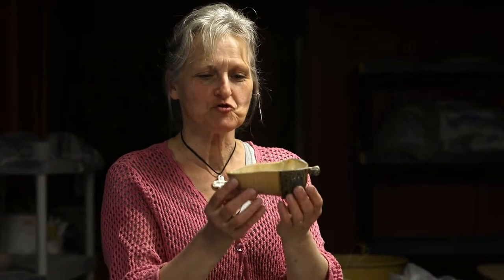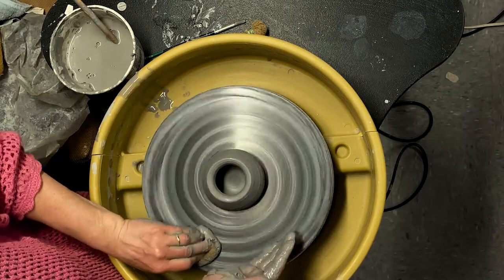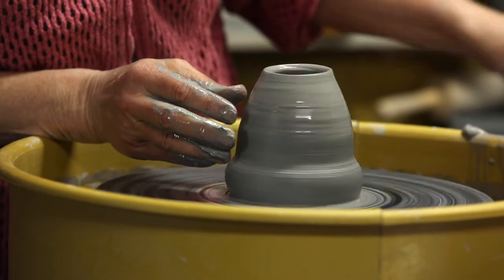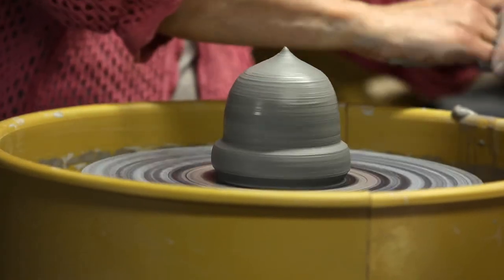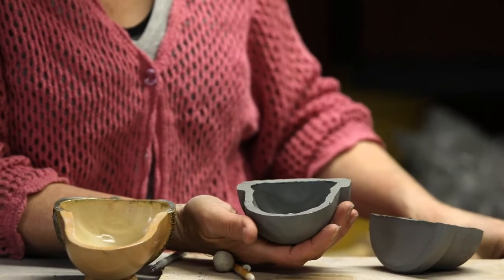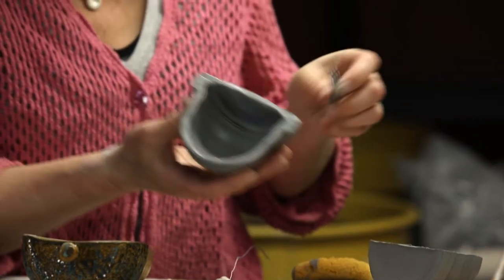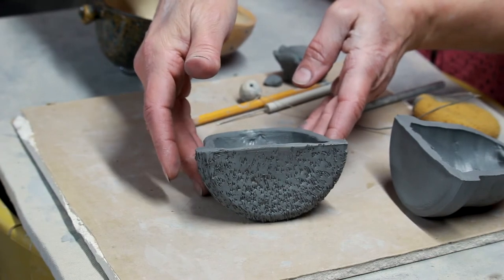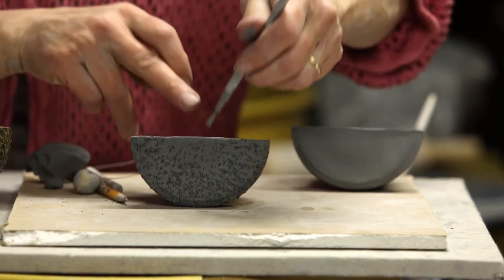This tutorial will show you how to make an acorn dish with clay on the potter's wheel.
This video lesson will help guide you through the process of making an acorn dish on the potter's wheel.  It is a really fun project, especially when you get to cut a thrown pot in half and end up with 2 dishes.  It's really interesting to see how even you can make a pot.  When it's cut in half you can see the different thicknesses of each section.

Instagram name
Lakecountryfinearts